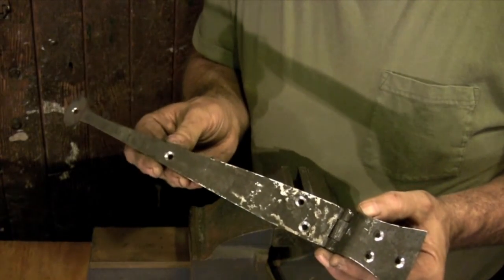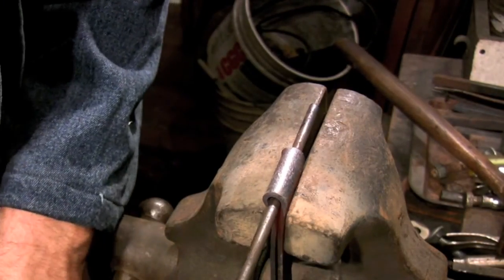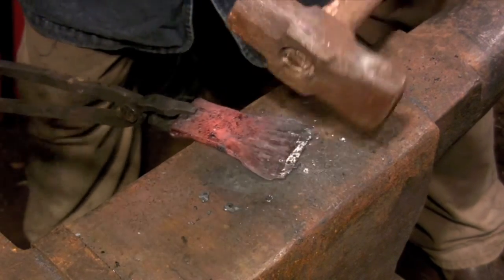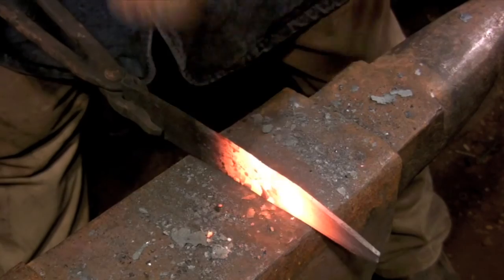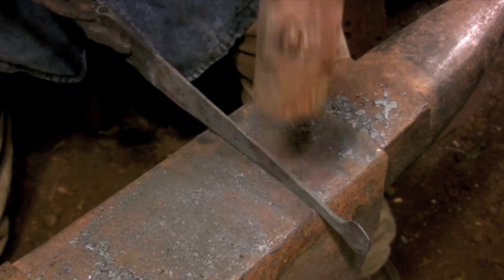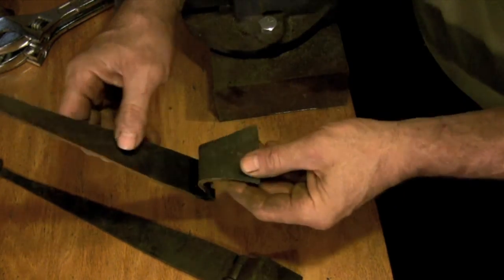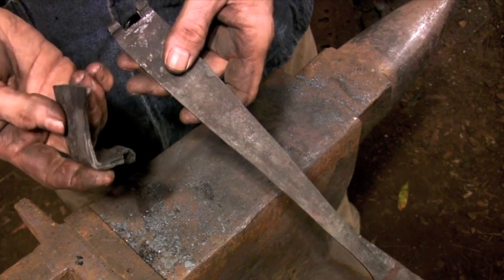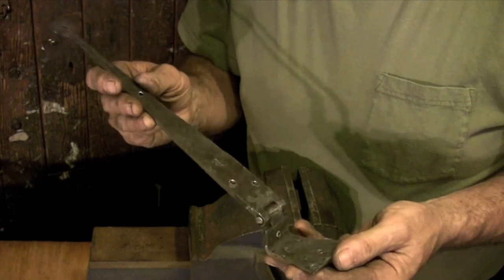Blacksmithing Project - Chest Hinge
This blacksmithing project shows how to forge the classic blacksmith made hinge used on blanket boxes and toolboxes for centuries